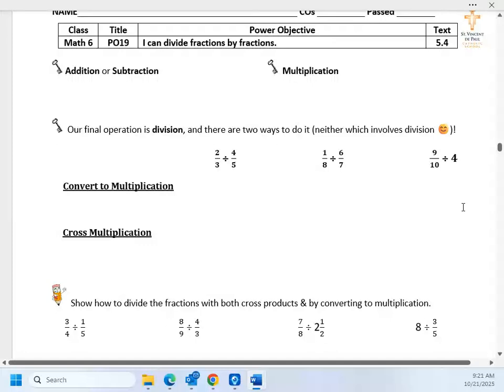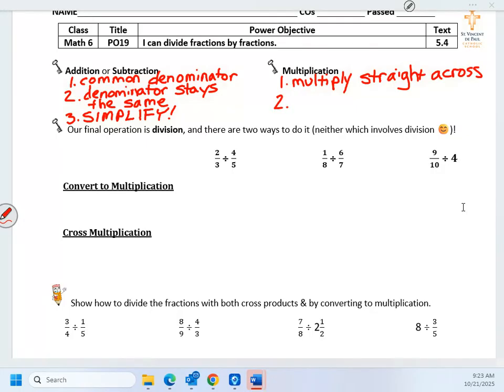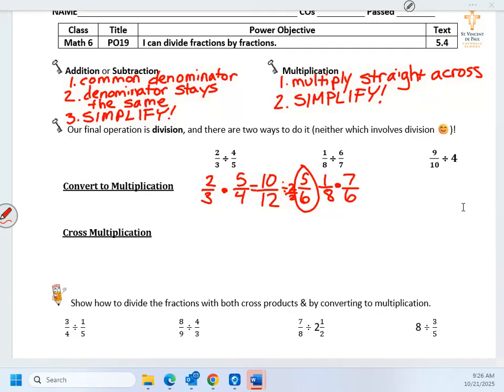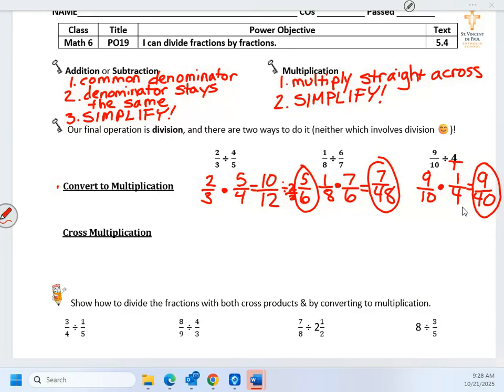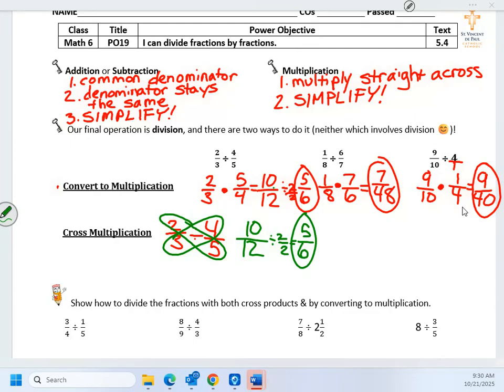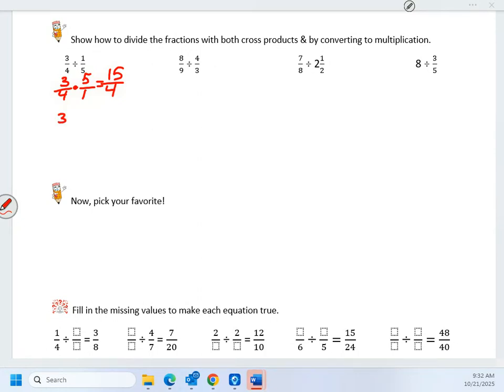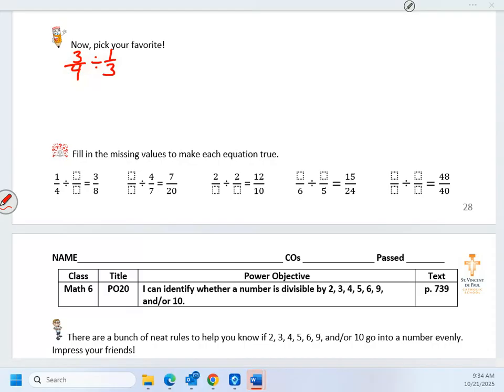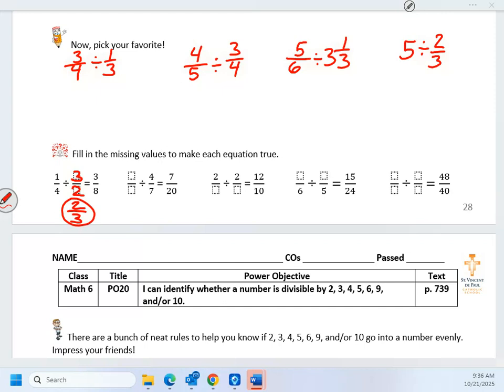10/21/25 M6 PO19